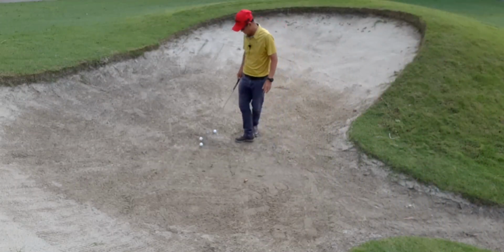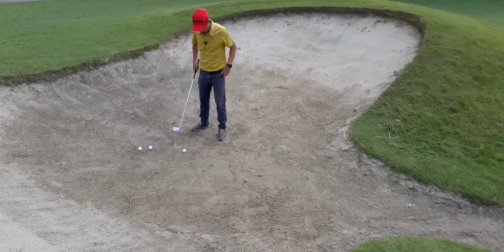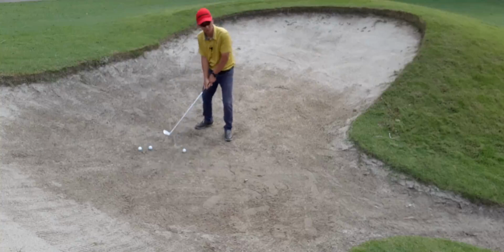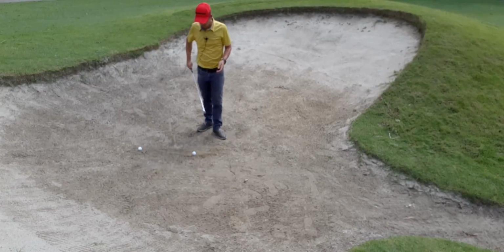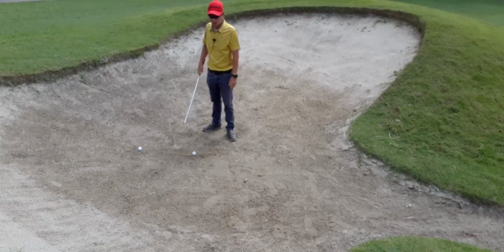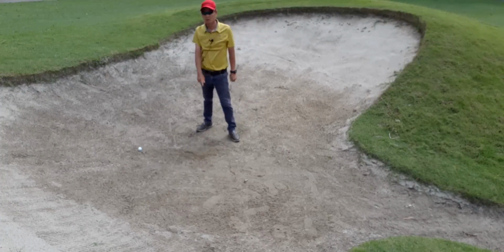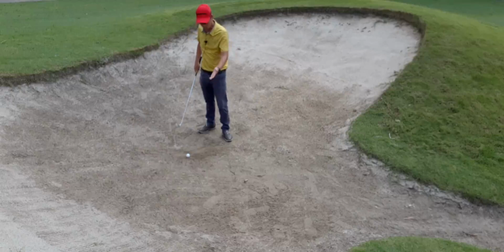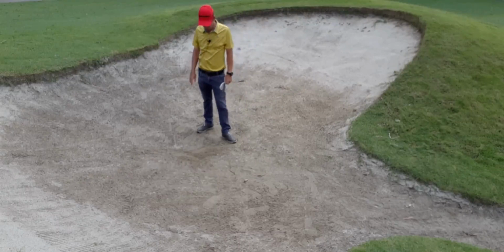Golf -Long Bunker Shot Tip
how to play a long bunker 30m-50m with a 8 iron